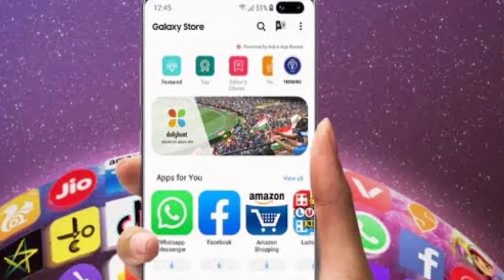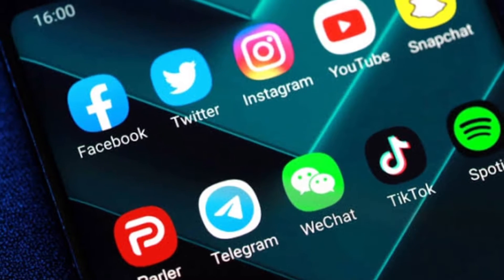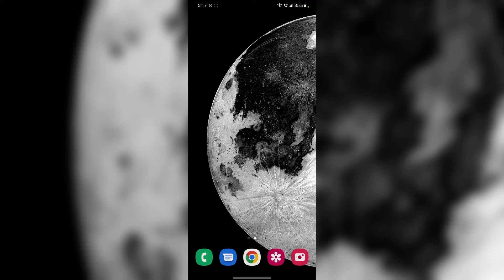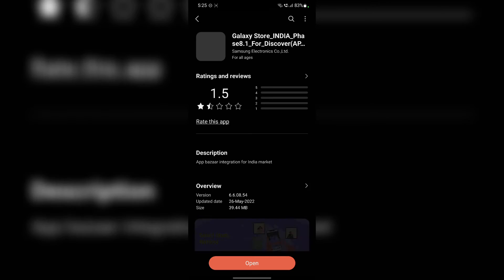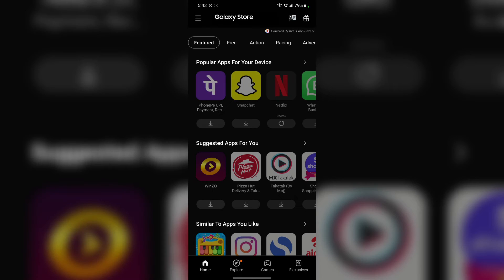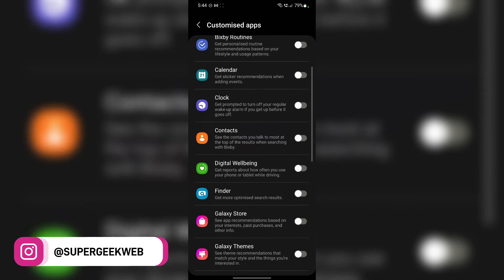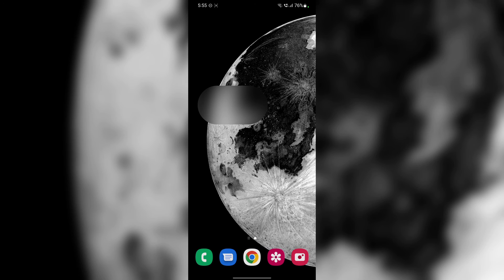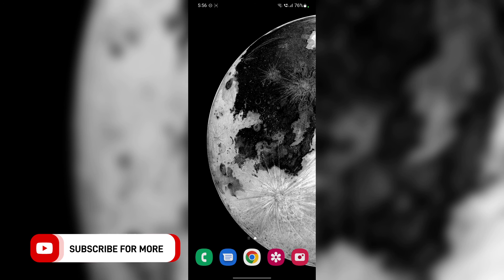How to stop Samsung Smartphones to Download Bloatware